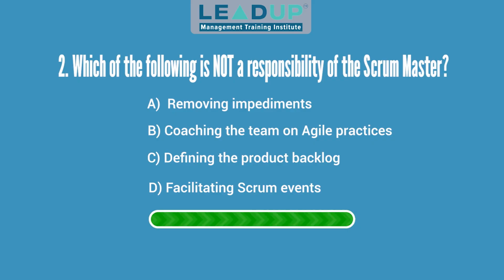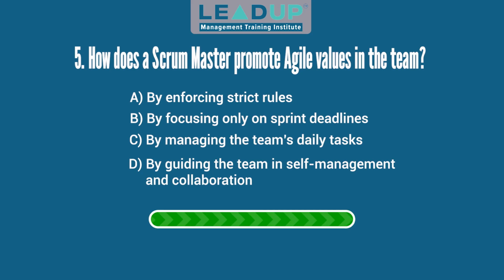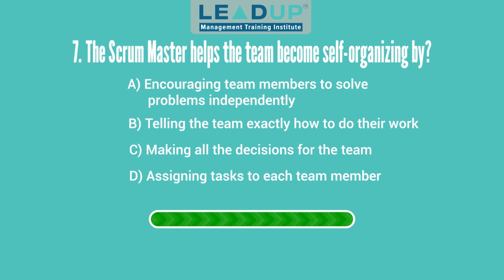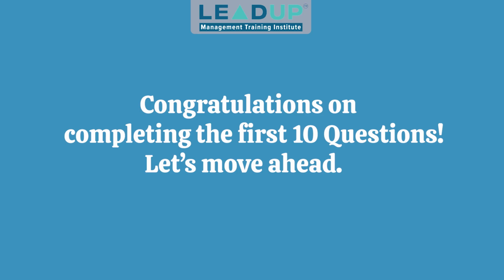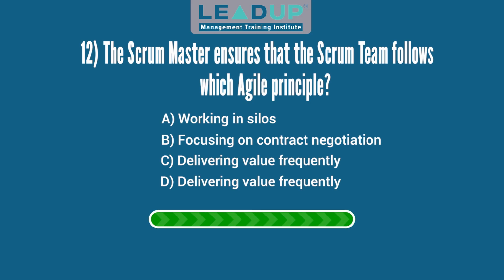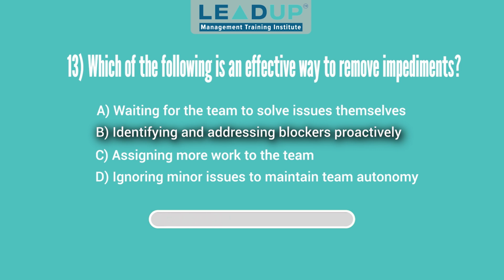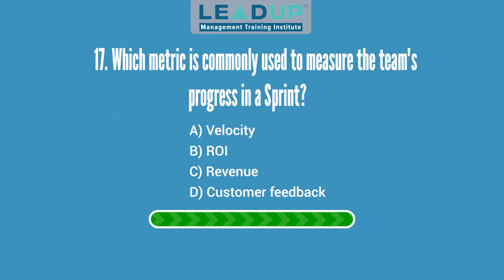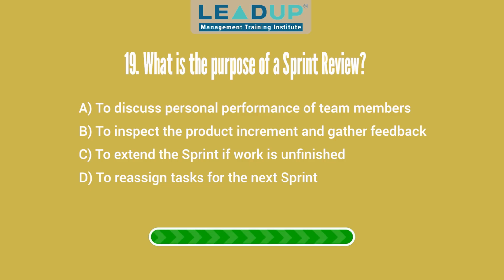Scrum Master Beginners Quiz #2 | Removing Impediments, Promoting Agile Values | LEADUP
Scrum Master Quiz for Beginners | Test Your Agile & Scrum Knowledge!

Are you preparing for a Scrum Master role, studying for a PSM 1 (Professional Scrum Master) certification, or just looking to test your Agile & Scrum knowledge? This beginner-friendly Scrum Master quiz will help you assess your understanding of key Scrum concepts, including:

✅ Removing impediments
✅ Promoting Agile values & principles
✅ Enabling self-organizing teams
✅ Facilitating Scrum events
✅ Supporting the Product Owner & Developers

Whether you're an aspiring Scrum Master, Agile Coach, Product Owner, or software developer, this quiz is a great way to boost your knowledge and prepare for Scrum interviews and certifications like PSM 1, CSM (Certified Scrum Master), SAFe Scrum Master, and more!